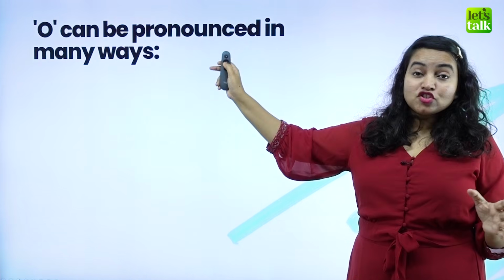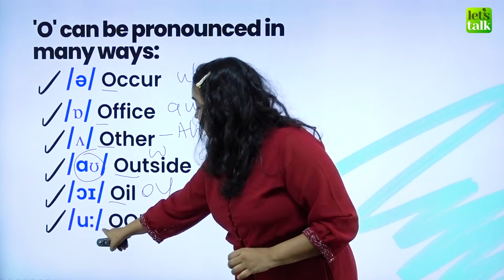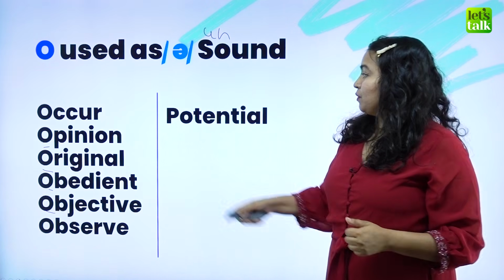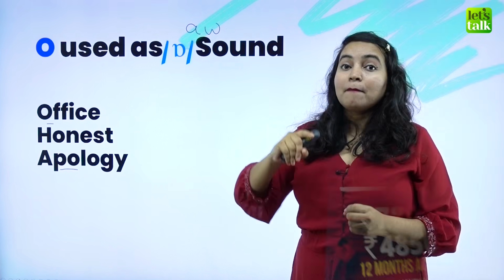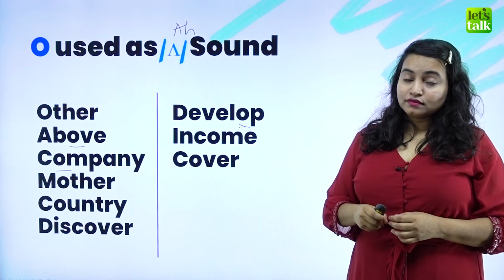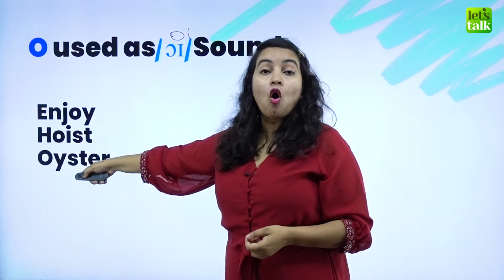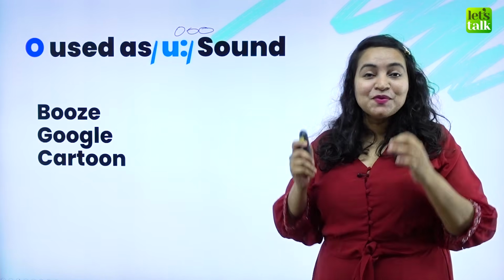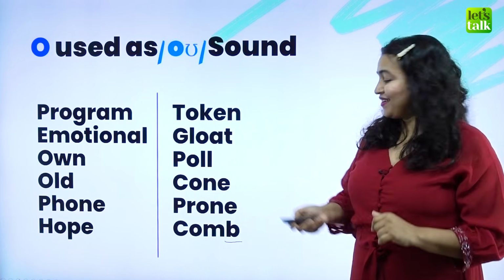6 Ways To Pronounce 'O' | 85 Daily Use Words You're Saying WRONG | English Pronunciation Lesson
🎯 STOP Mispronouncing These 85 Common English Words! Master the 6 different ways to pronounce the letter 'O' and transform your English pronunciation forever!

🔥 What You'll Discover:
✅ 6 SECRET ways to pronounce 'O' that native speakers use daily
✅ 85 most commonly mispronounced words (with correct pronunciation)
✅ Simple pronunciation rules that work for ANY English word
✅ Common mistakes that instantly reveal you're not a native speaker
✅ Professional pronunciation techniques for job interviews & presentations
✅ Memory tricks to remember correct pronunciation forever

🎥 Video Timestamps:
0:00 Introduction - Why 'O' is the most confusing letter
2:15 Sound #1: Short O (/ɒ/) - 15 essential words
4:30 Sound #2: Long O (/oʊ/) - 20 daily words
6:45 Sound #3: Double O (/uː/) - 15 common words
9:00 Sound #4: Short Double O (/ʊ/) - 10 tricky words
11:15 Sound #5: OW sound (/aʊ/) - 15 important words
13:30 Sound #6: Silent O patterns - 10 surprising words
15:45 Practice session - Test your pronunciation
17:20 Final tips for perfect pronunciation

👨‍🏫 Expert Teaching: Native speaker with 15+ years of pronunciation coaching experience. Helped over 100,000 students worldwide achieve clear, confident English pronunciation.
🔔 LIKE if this helped you pronounce even ONE word correctly!
📤 SHARE with friends who struggle with English pronunciation
💬 COMMENT which words you've been mispronouncing (we'll help you!)